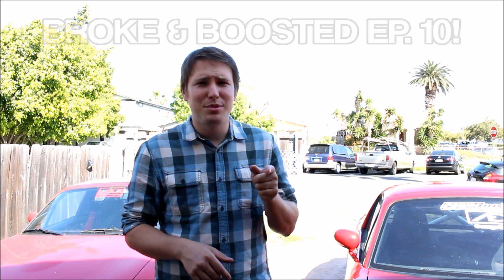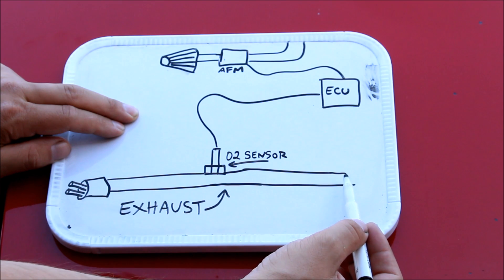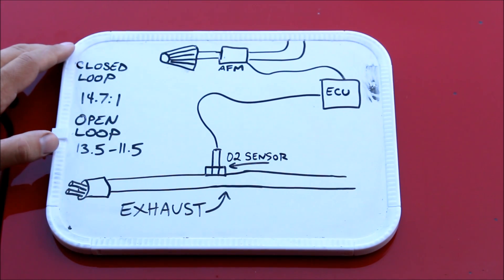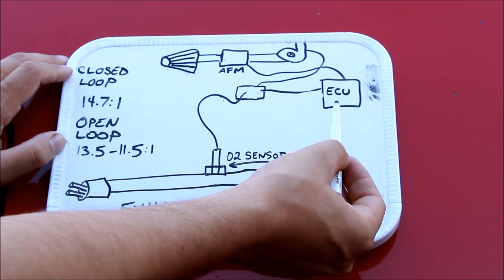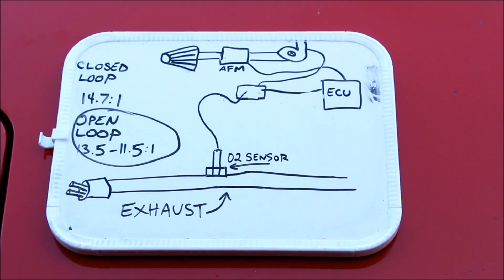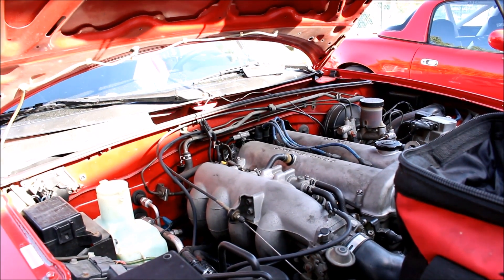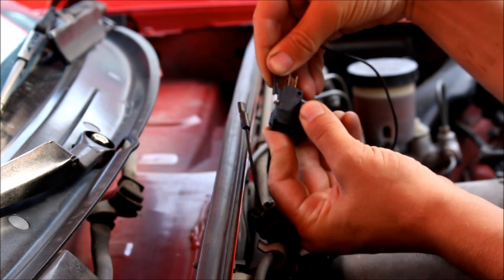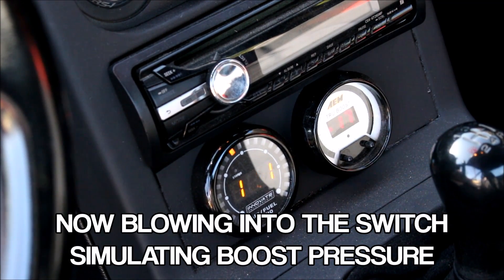Tricking The Stock ECU: o2 Signal Modifier (Broke & Boosted Ep10)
HEY! Please realize that this modification is ONLY to smooth out the transition between off-boost and on-boost, it will not add any additional fuel while you're boosting. If you do only this mod, and go around boosting, you'll probably blow your car up. A lot of people are thinking that this actually adds fuel in boost and it DOES NOT.